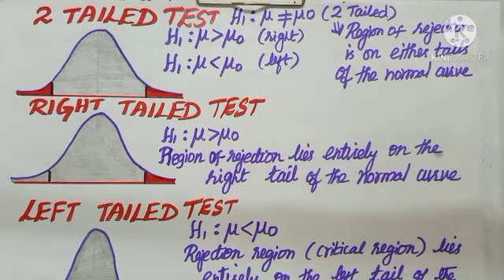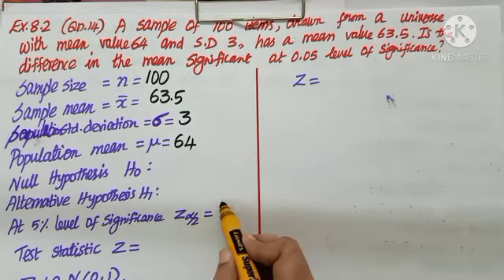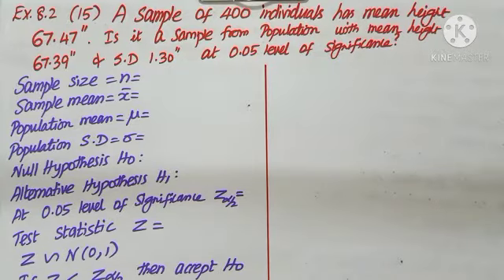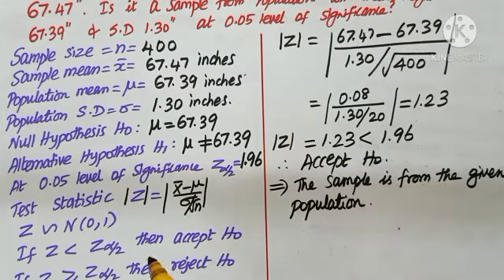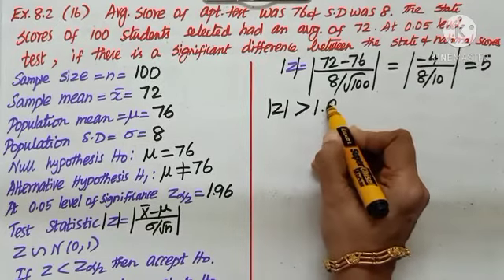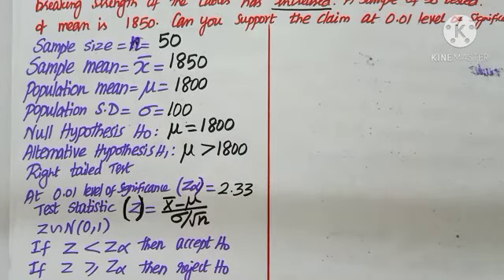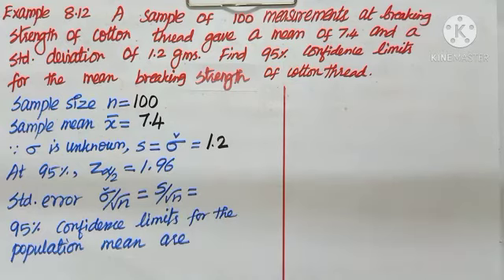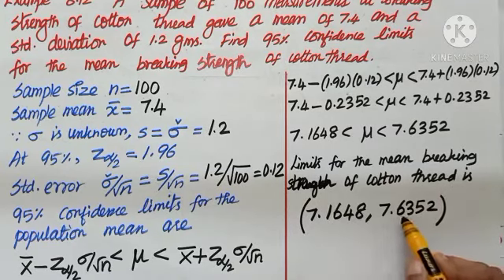Class12|Ex8.2-14 to17|BM64 |Business Maths| How to test the hypothesis at 5% ,1% level